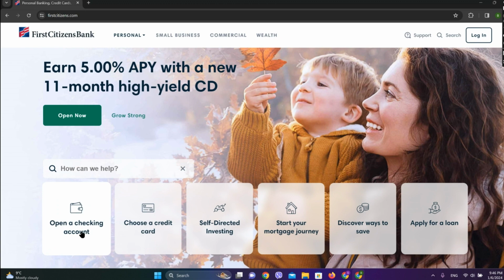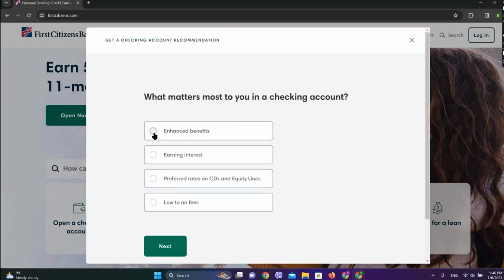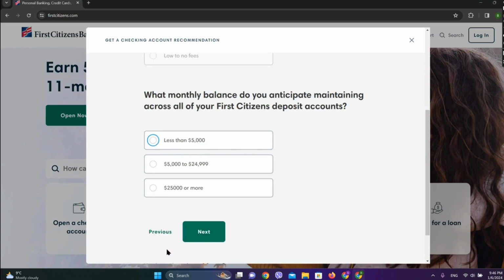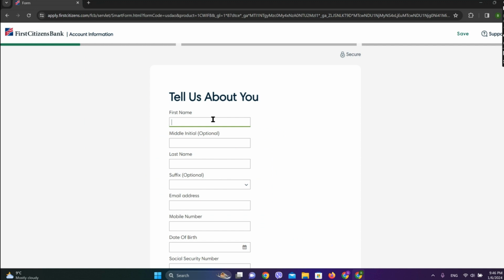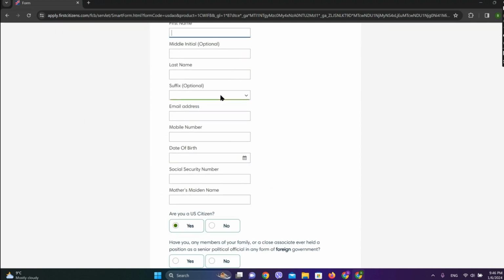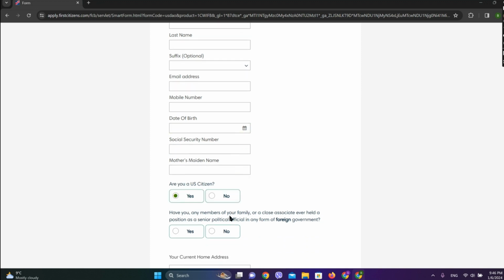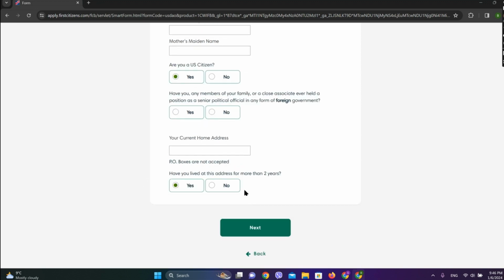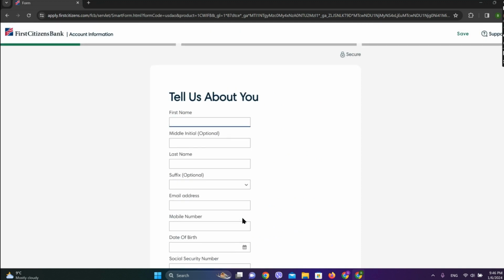How to Open First Citizens Bank Account Online (2024) First Citizens Bank Registration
Embark on a hassle-free banking journey with our comprehensive guide on opening a First Citizens Bank account online. Whether you're a banking novice or seeking the convenience of First Citizens' services, this tutorial is your go-to resource. Join us as we navigate the step-by-step process of online registration, ensuring a secure and straightforward experience. Learn how to input your details, undergo identity verification, and establish your account—all from the comfort of your own space. Trust us to provide the insights and guidance you need to kickstart your banking relationship with First Citizens Bank in the digital age.